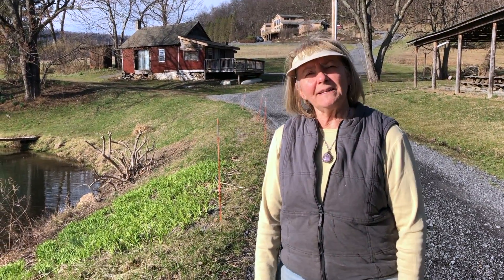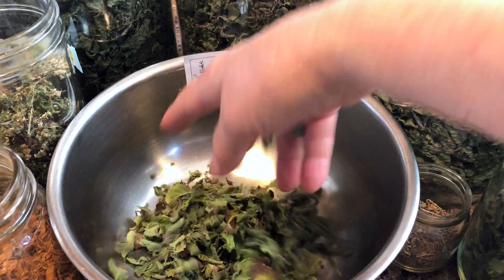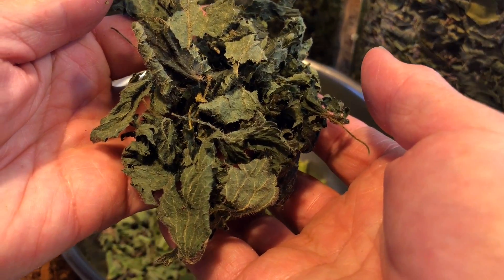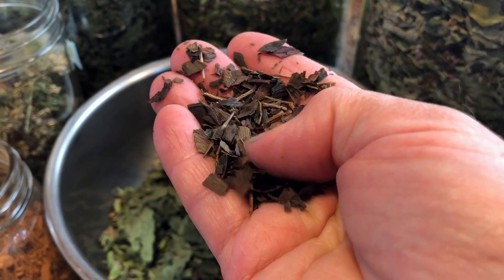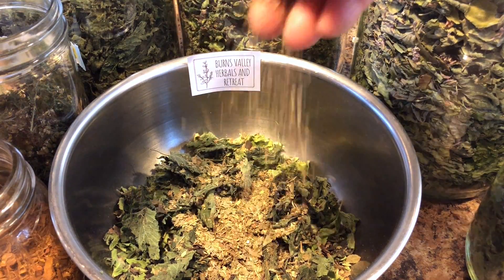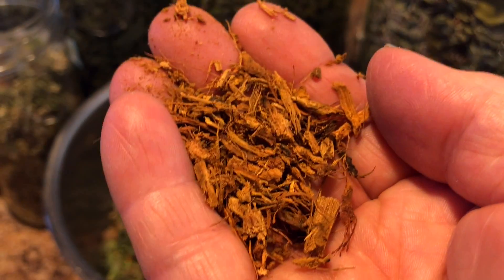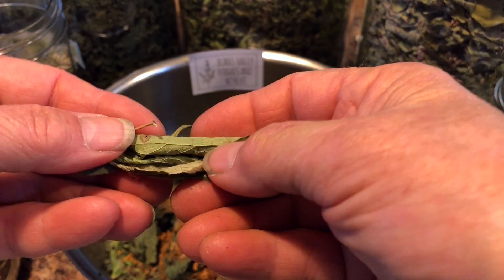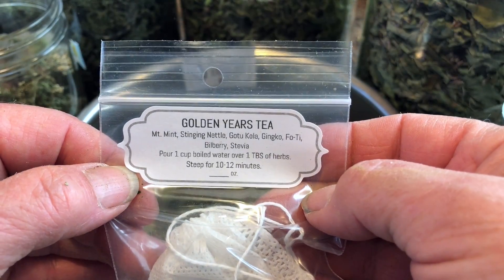Golden Years Tea Making!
Step by step tutorial on how to make our Golden Years Tea! Follow along and let us know how yours turned out! Use our hashtag

Come stay with us and get a tour of our herbal gardens!